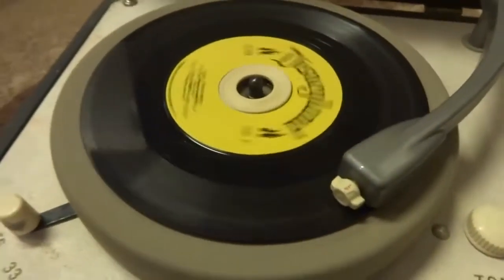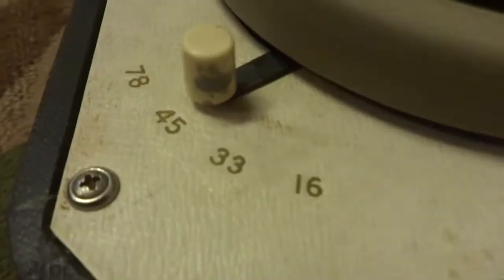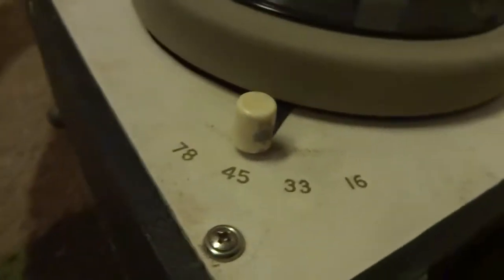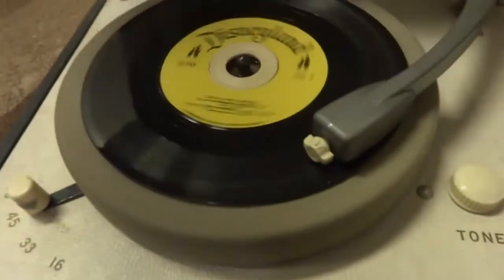1950s Truetone Portable Record Player. Measures 13" x 11" x 7". Weighs 10 lbs. Works!